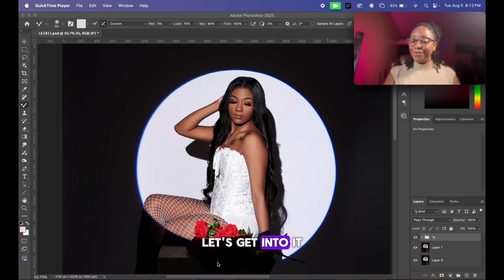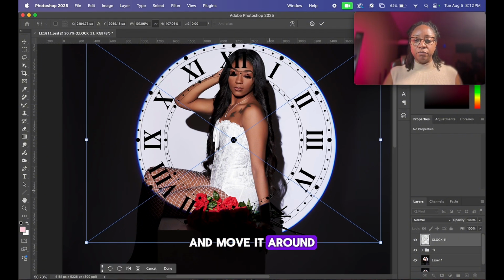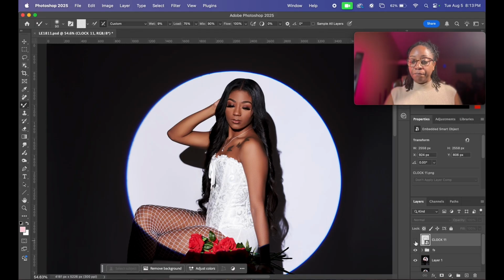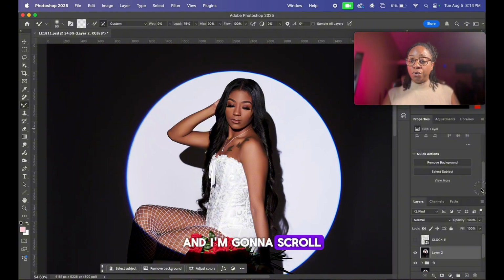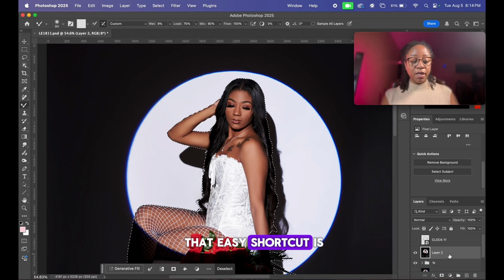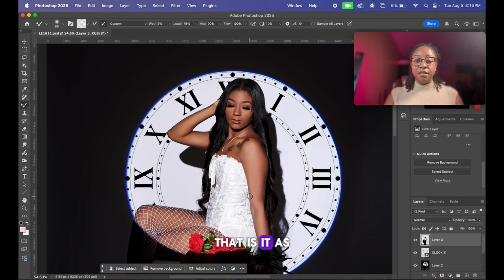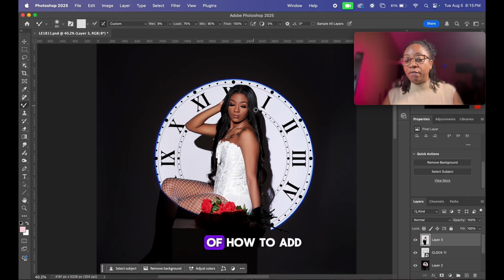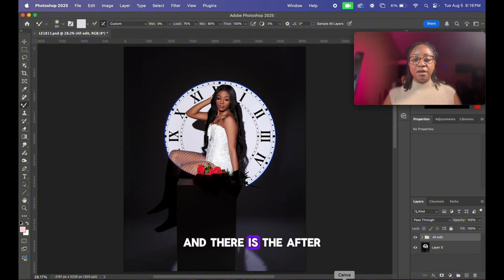Add Drama with a Roman Clock Overlay | Photoshop Tutorial Using Optical Snoot Spotlight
Bring the drama to your portraits with this creative Roman clock overlay technique! In this Photoshop tutorial, I’ll show you how to seamlessly add a Roman clock inside a spotlight, perfect for studio portraits taken with an optical snoot.

Whether you’re building editorial looks or storytelling through your images, this subtle touch will add timeless character to your photos.

🎯 Tools Used:
 • Optical Snoot
 • Photoshop
 • Roman Clock Overlay (available in my shop)